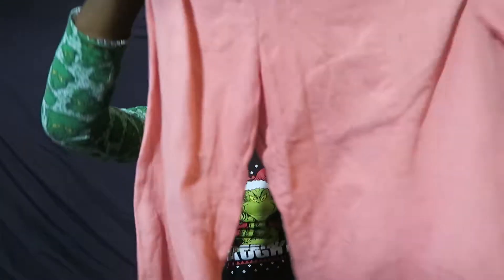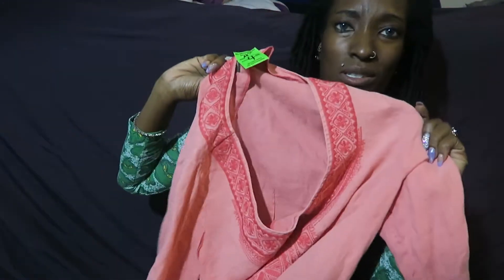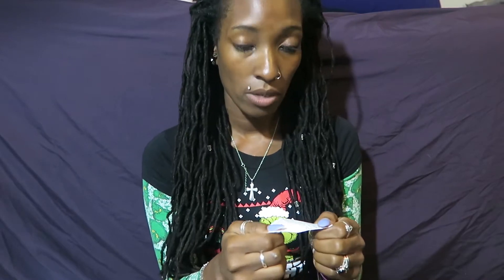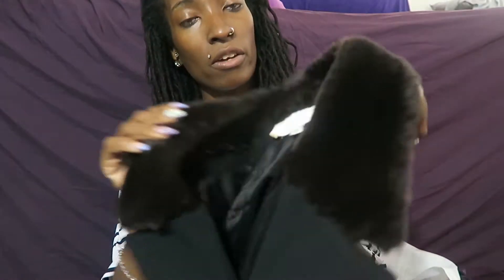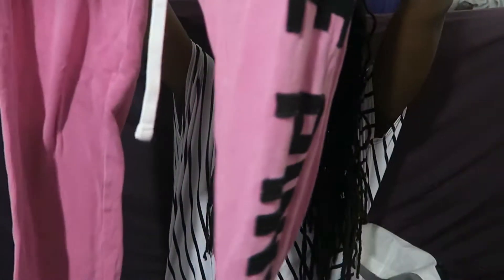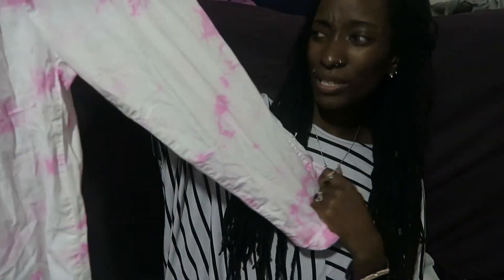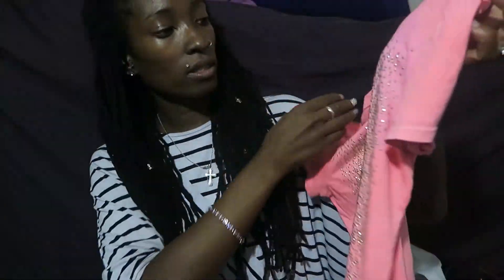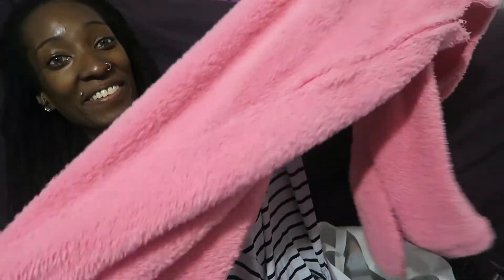Massive thrift haul to resell Depop, Poshmark, Mercari, Vinted, FB Marketplace, Ebay!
Cameras used: Canon PowerShot Elph 340 HS
                               Canon G7X
Edited by Adobe Premiere

In most videos...
- Family
- friends, boyfriend, fiancé
- dog pit bull, cats, pets, animals
- working, work job
- daily
- Florida
- Christian, God, Godly, Jesus Christ